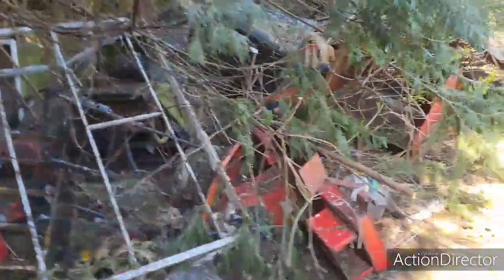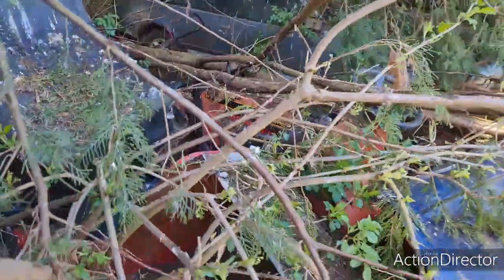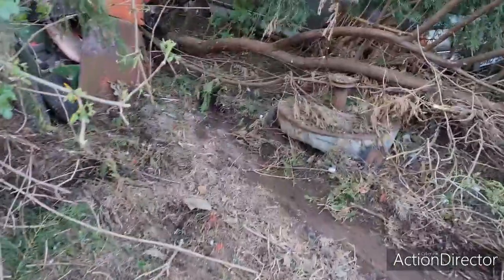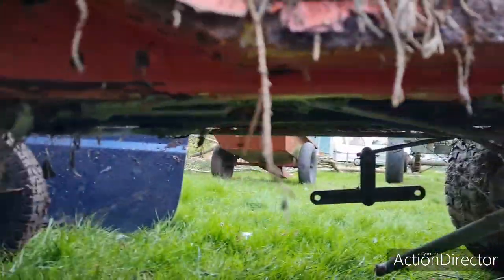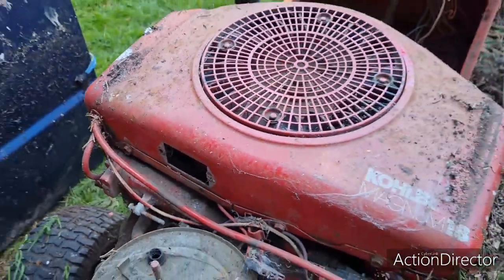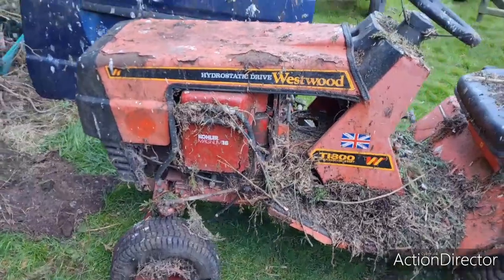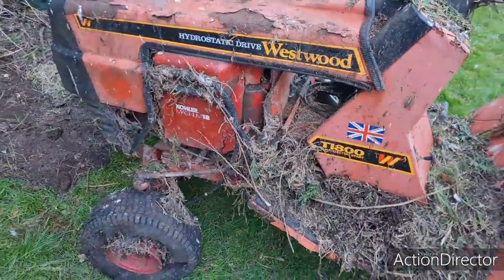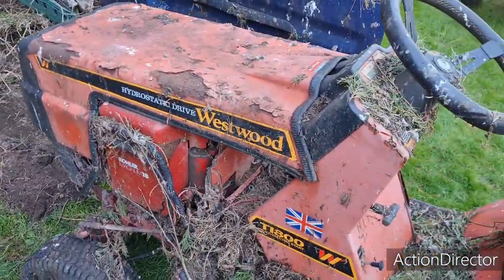Old Westwood mower under the hedge for 17 years. Can I get it to run. Part 1.